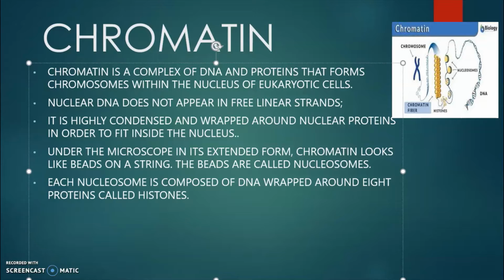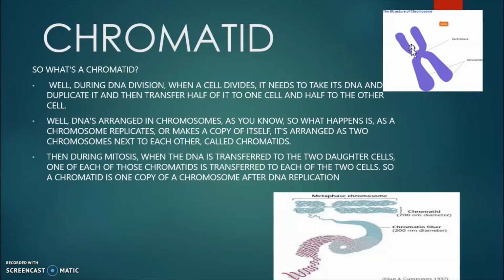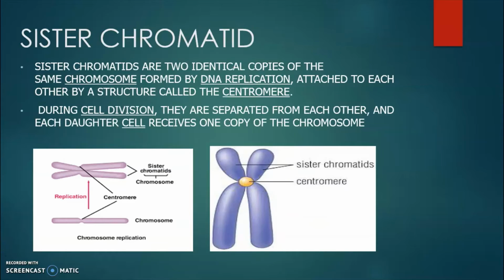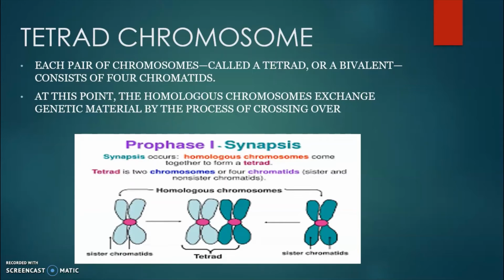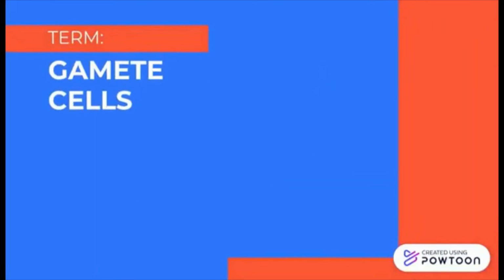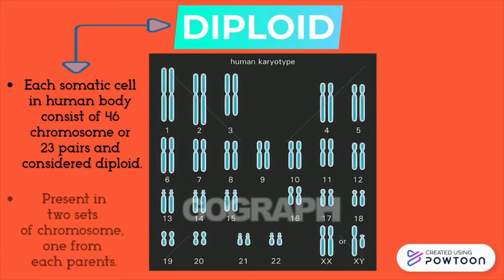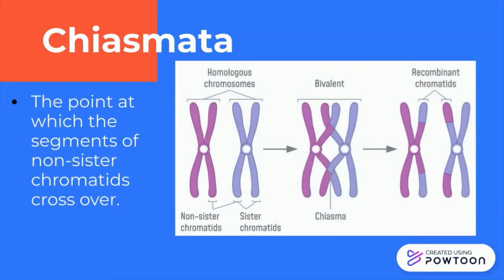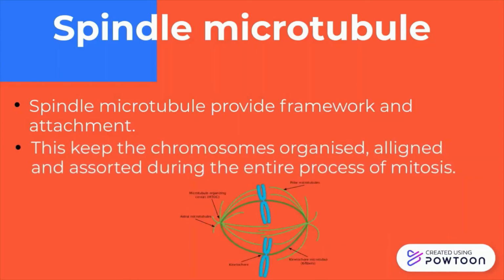SBC 3013 - ISSUES IN TEACHING & LEARNING CELL DIVISION AT SCHOOL